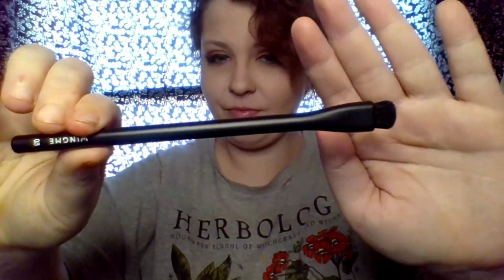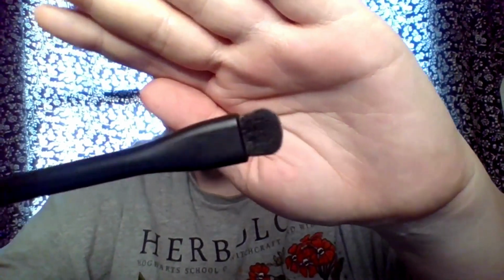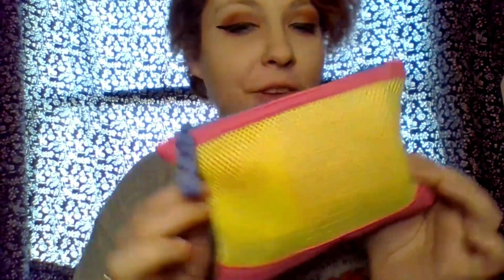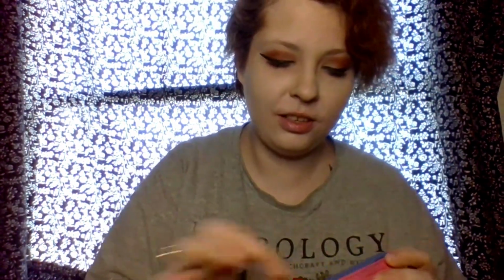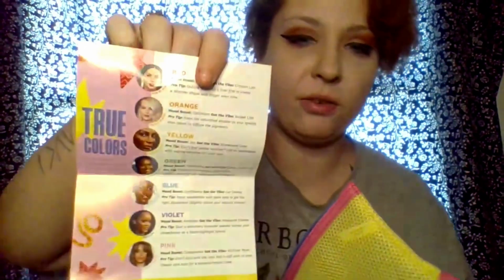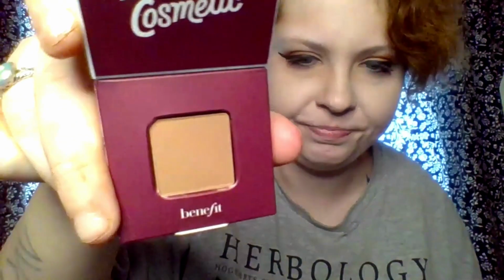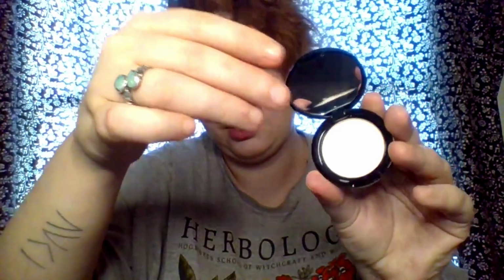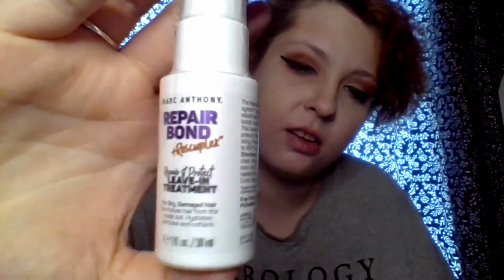JUNE IPSY 2023 UNBOXING-- What's in my IPSY bag??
This is what came in my IPSY bag this month! I hope you enjoy seeing the products I got and get to try!